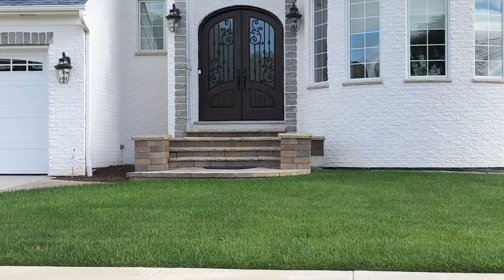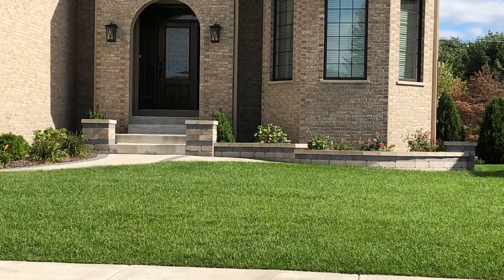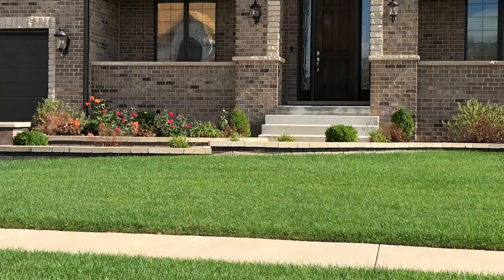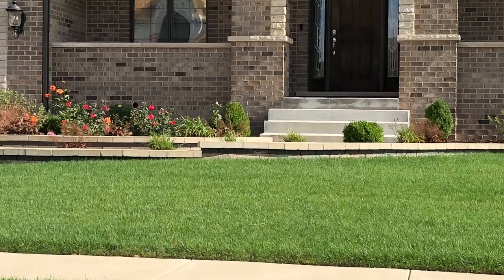TIME TRAVELING Backyard Designer? - Vlog #-079 - Peter McKinnon Magic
This vlog is about designing curb appeal landscaping to your new home with front walkways and steps.